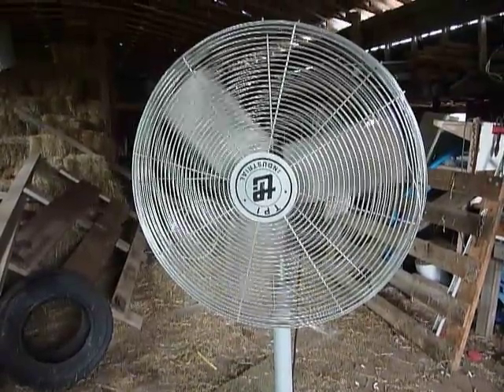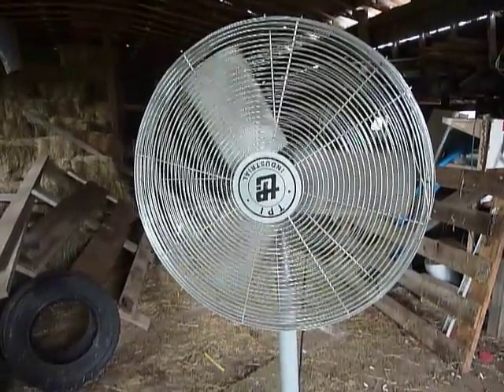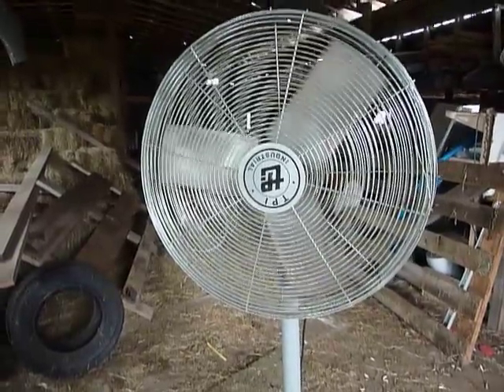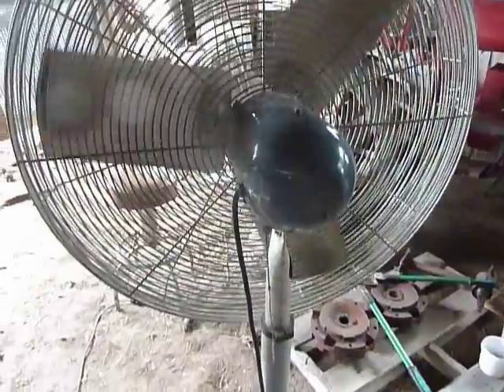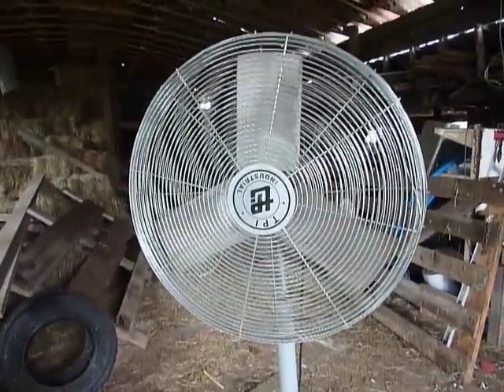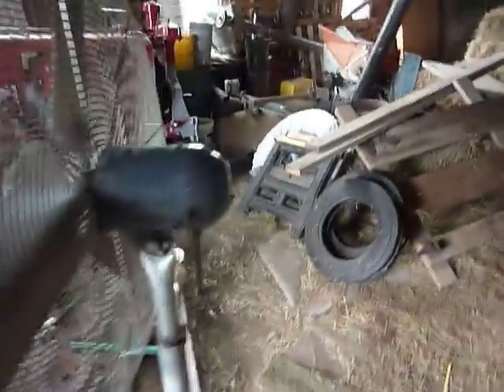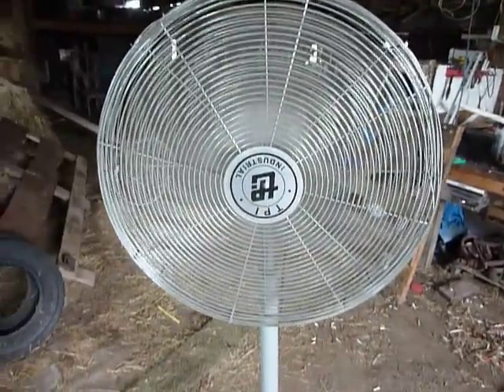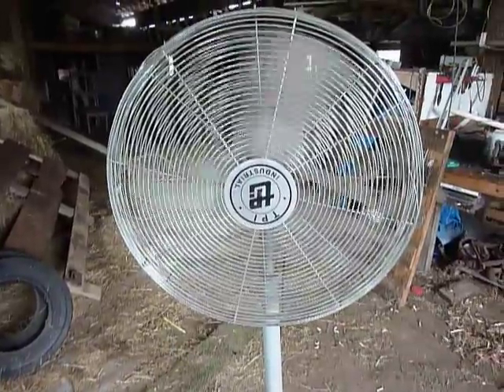A Fan Story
Nice to have a fan in the barn that drowns out my voice!

What I TRIED to say was something about how it was hot, muggy, and not a breath of air OUTSIDE the barn, but nice and breezy INSIDE the barn!